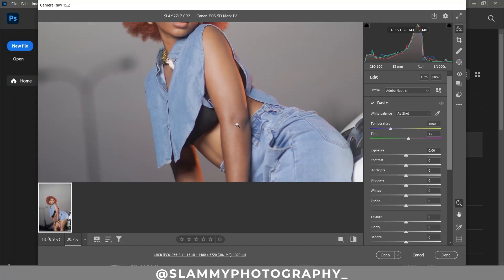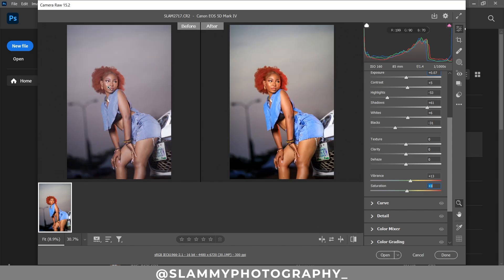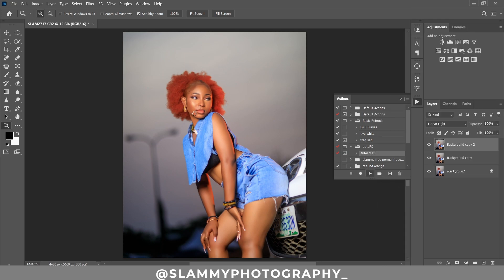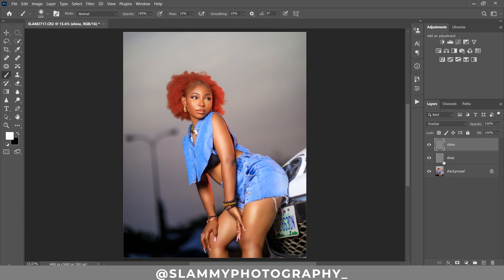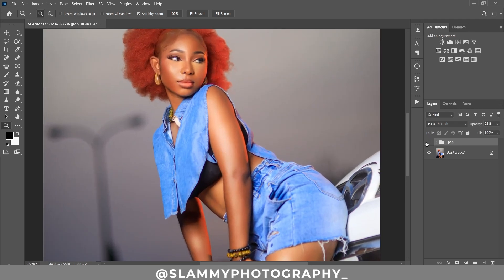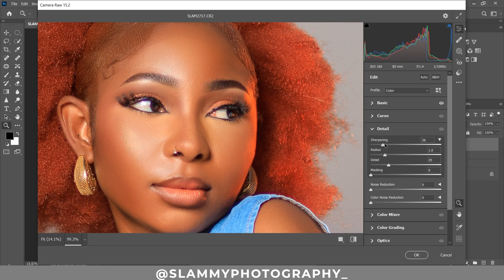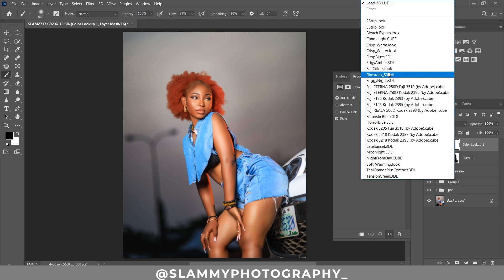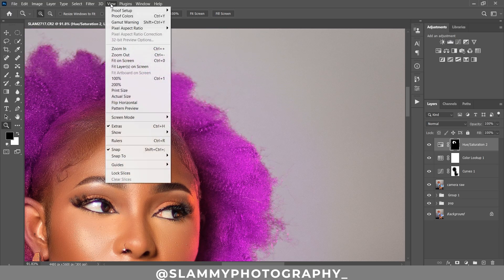COMPLETE TUTORIAL: Photoshop Color Grading Secrets | Make Your Photo "Pop"(Look MORE 3D!)- Very Easy